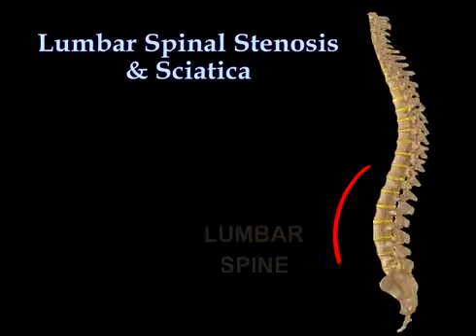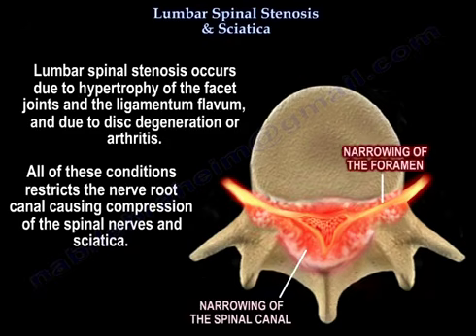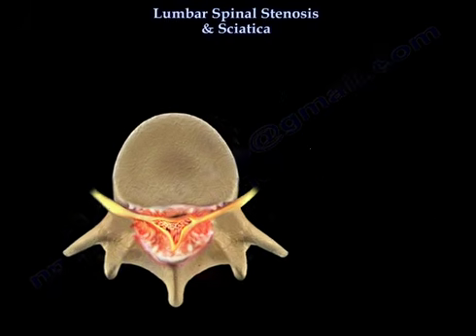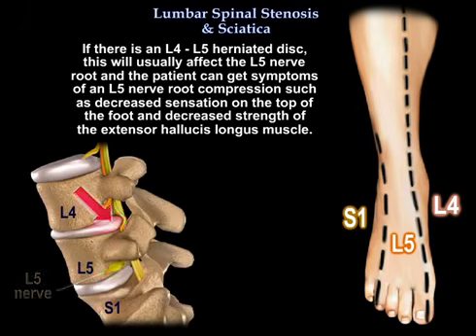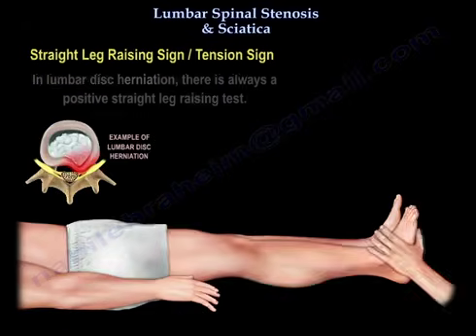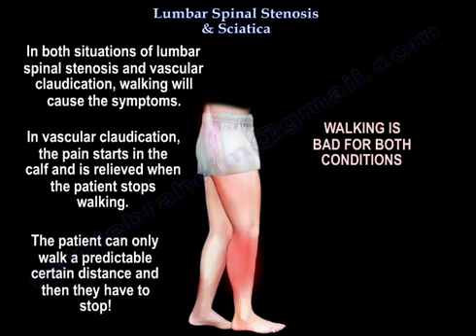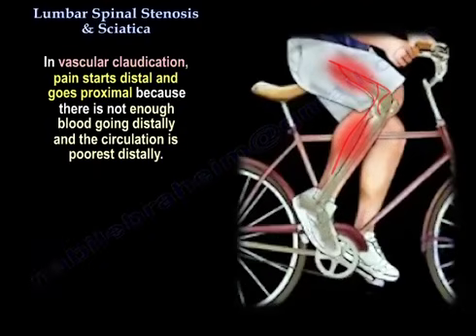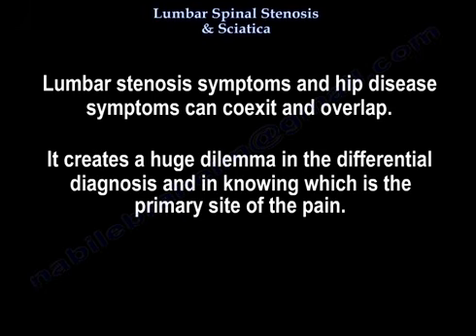Lumbar Spinal Stenosis & Sciatica